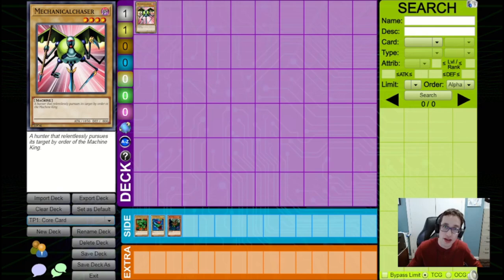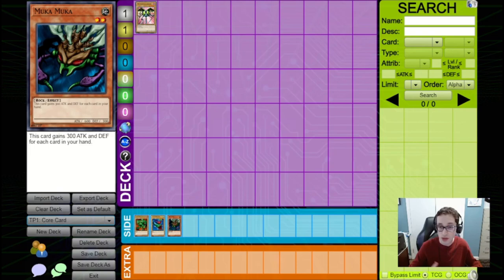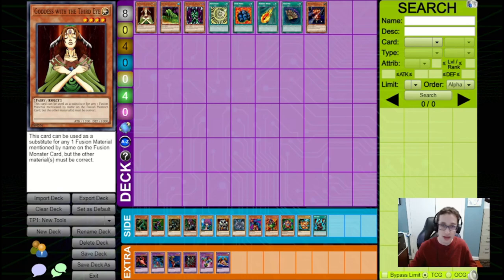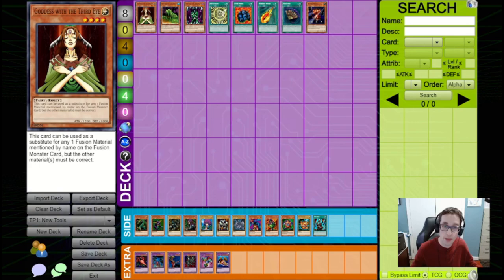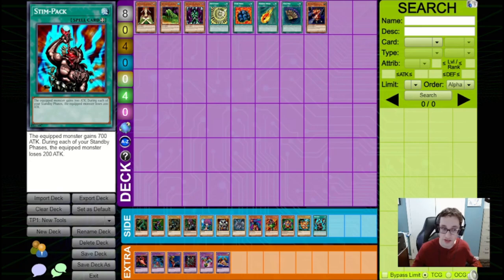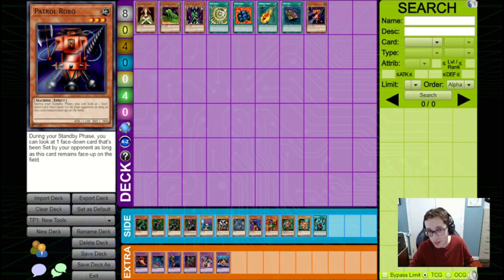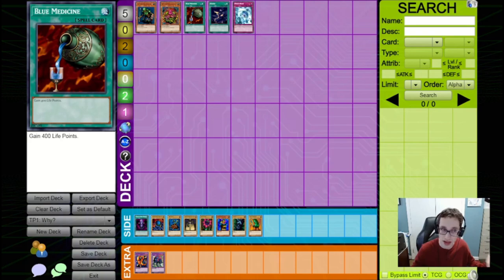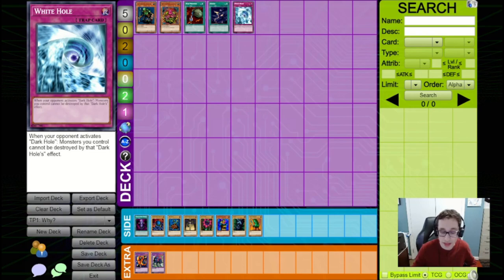Guide to Chaser Format, AKA Critter with a Fun Fusion Deck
Let's discuss Chaser format, the format immediately following Critter!

Timestamps:
Introduction: 00:00
The Big Change: 00:55
The Limited List: 03:06
New Jank: 03:50
Why?: 10:58
Final Thoughts: 16:33